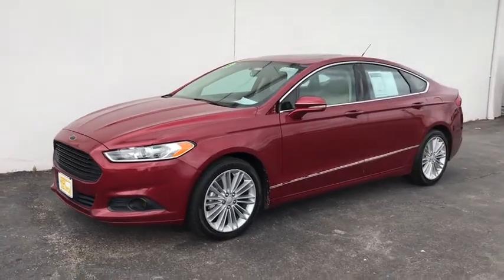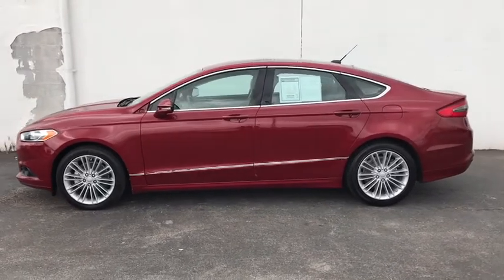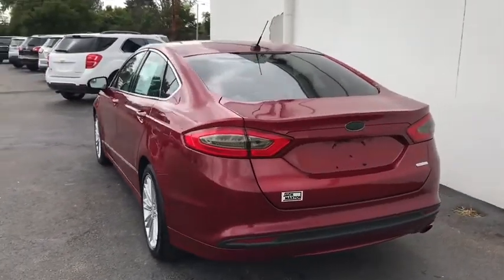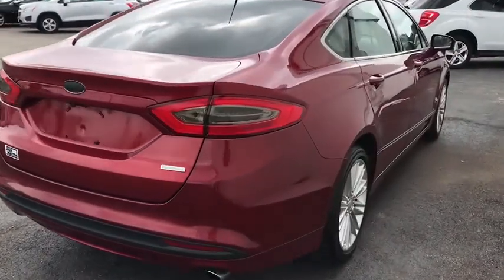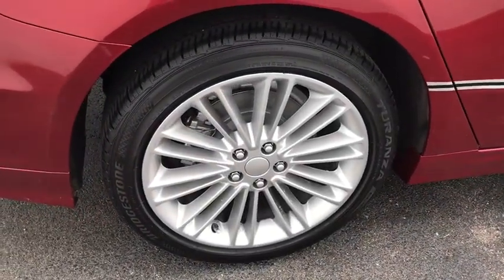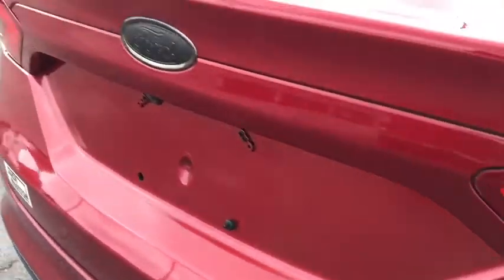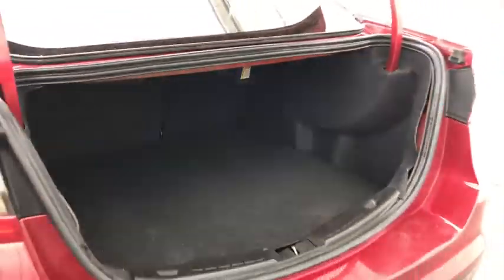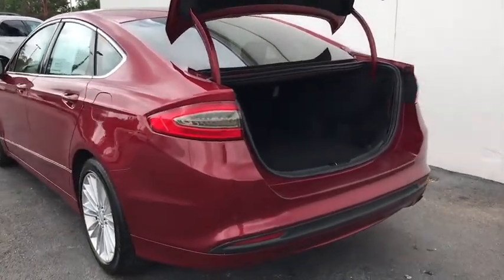2013 Ford Fusion Worthington, Columbus, Westerville, Powell, Delaware A71170A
Used 2013 Ford Fusion available in Worthington, Ohio at Jack Maxton. Servicing the Columbus, Westerville, Powell, Delaware area.

Jack Maxton
700 E. Dublin-Granville Road